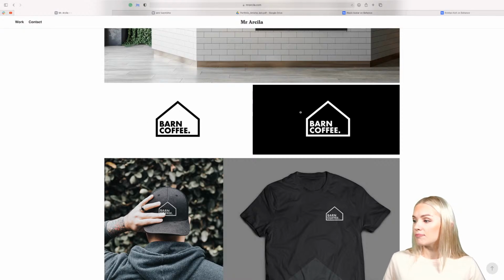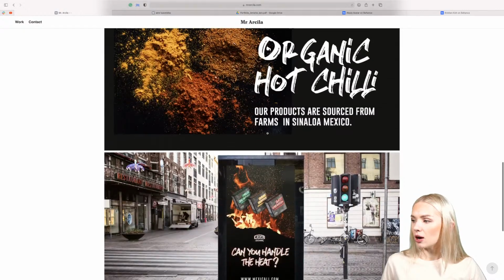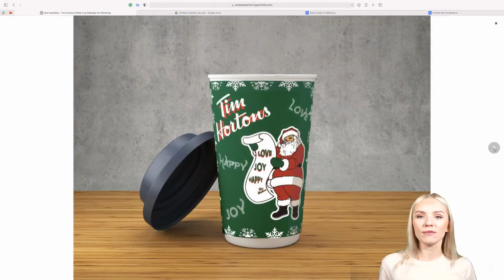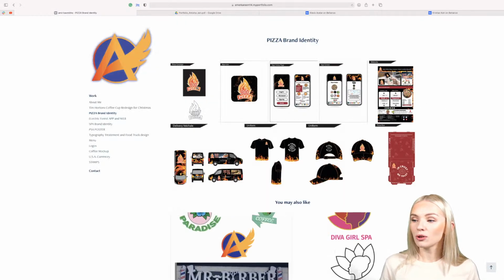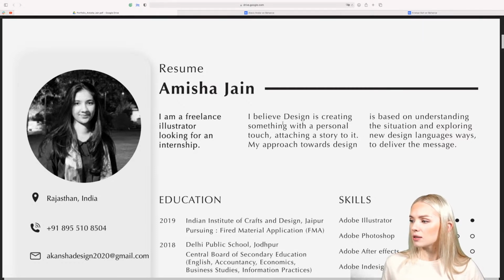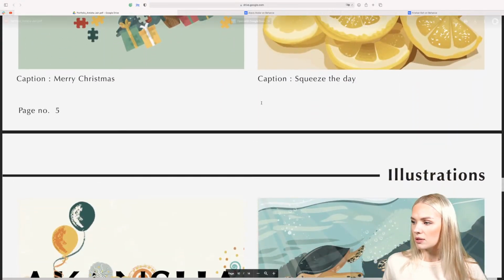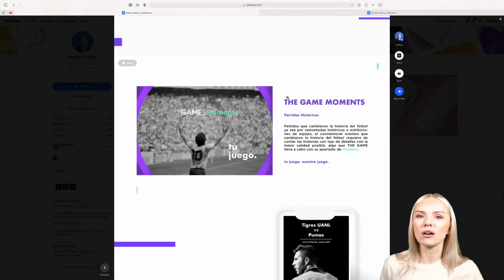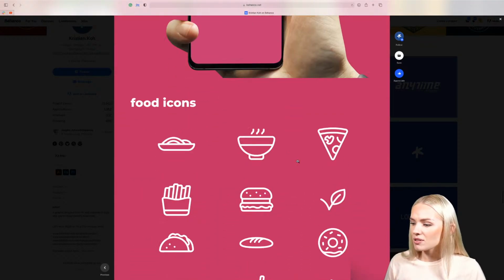LIVE Portfolio Reviews Part 21 - Create a powerful portfolio that attracts the right clients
Dear friends,

I know how difficult it can be to prepare the perfect portfolio for your desired clients. I have been through this process myself. In my lifetime I have probably created 30 different portfolios, from a PDF format, to a sales website, to a personal online portfolio. It is difficult to find the right projects and find the most relevant work to show off. In this live stream I am sharing my tips and tricks and reviewing some examples of your portfolios.

We are going to go through some important points regarding portfolios, like free portfolio builders, student portfolios, Behance projects, cv, cover page, do's and don'ts, examples for graphic design, packaging design, illustration, photographers, ux designers and artists.

It doesn't matter if you are a design beginner, or an experienced designer, this information will be valuable for you and will surely benefit you in the job search or in attracting new clients.